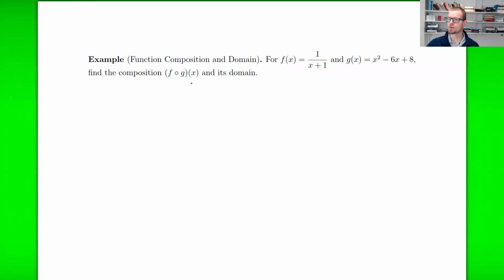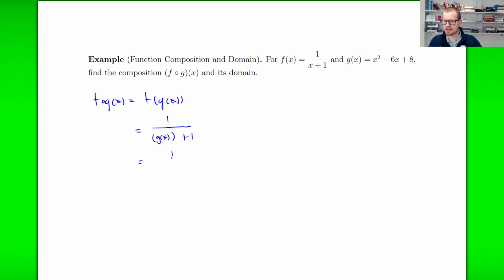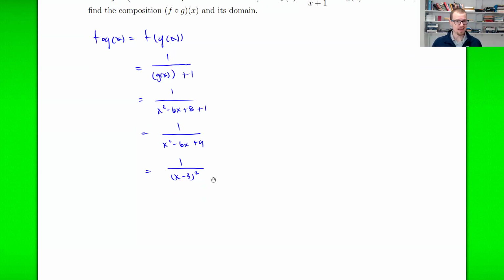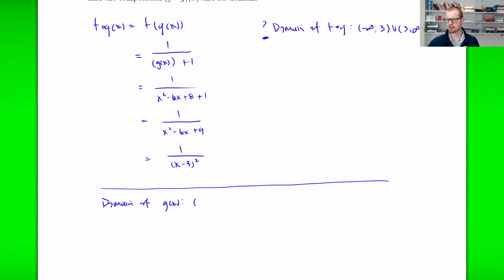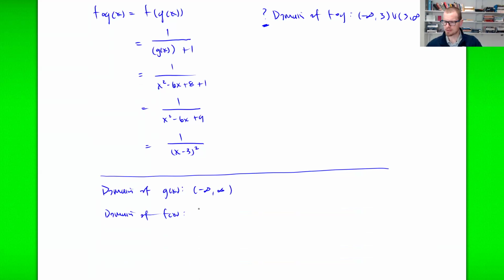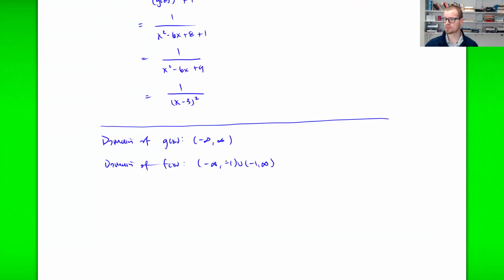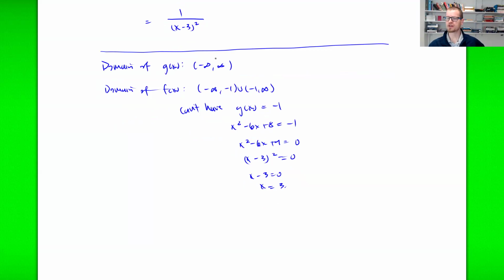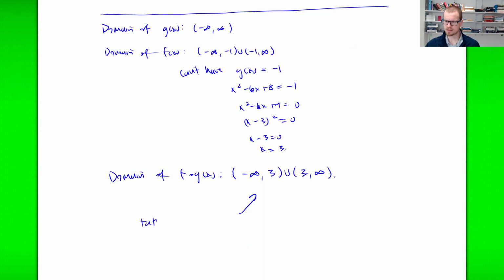Functions Composition: Example - Compose and Find Domain (2)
In this video, Dr Reynhout considers the composition of two functions, for which the domain of the outermost function will provide a restriction on the domain of the composition.